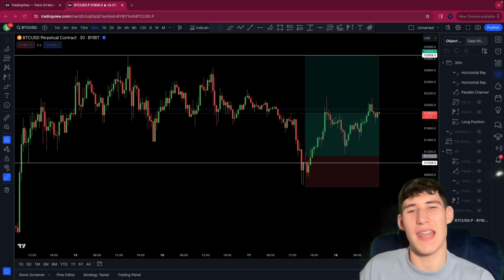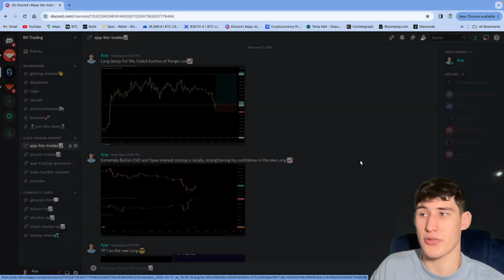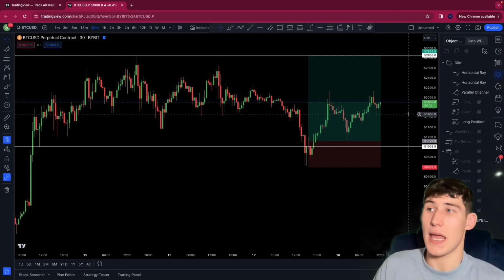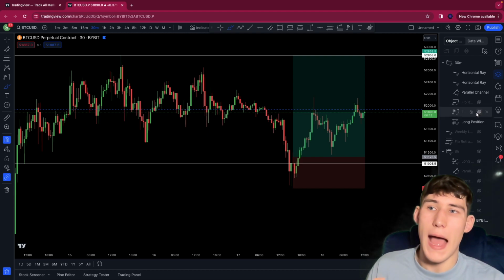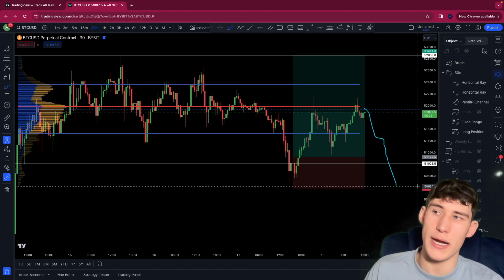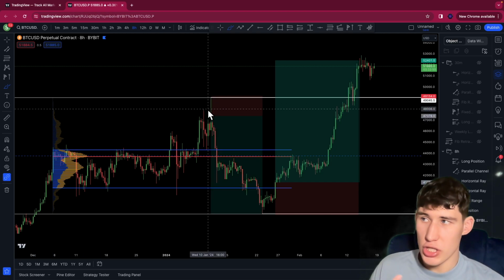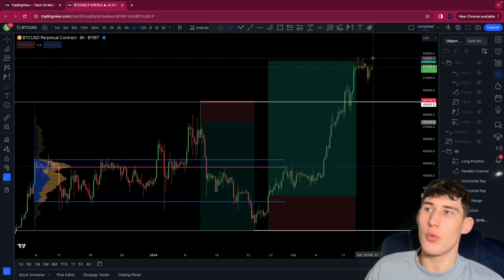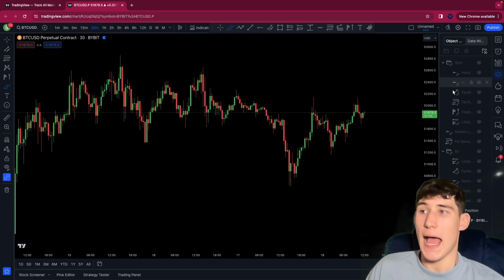My NEW Bitcoin Long Trade!📈 [Trade Setup & Targets]🎯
Learn to trade and follow along with our personal trades now